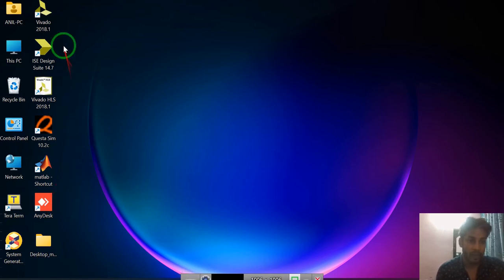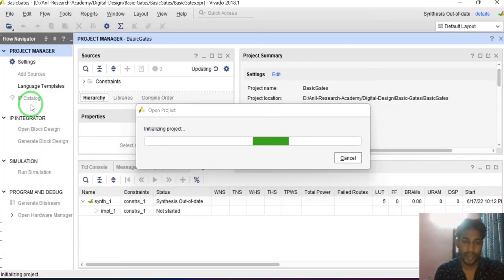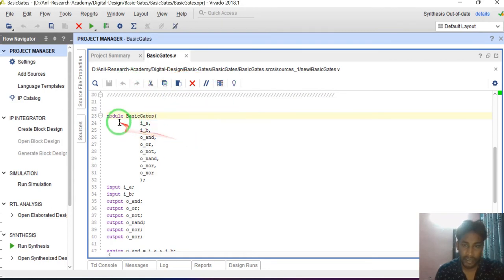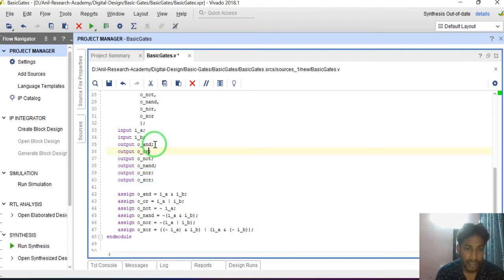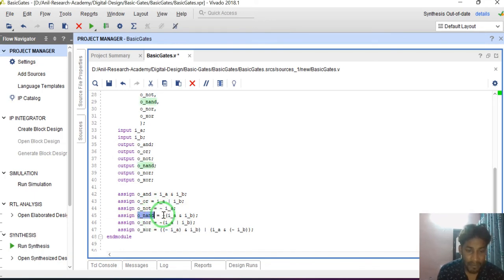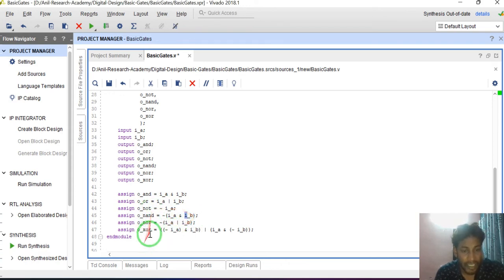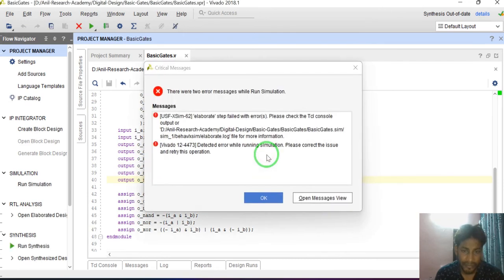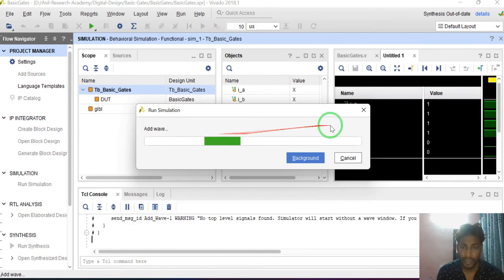Digital: Lec 2 Basic Gates Design and Simulation in Xilinx Vivado by Anil Sir